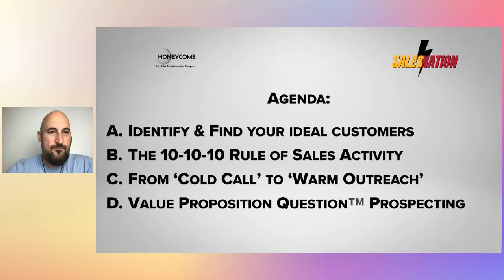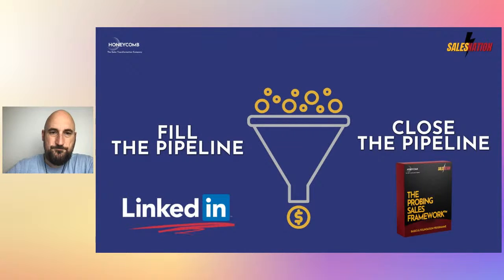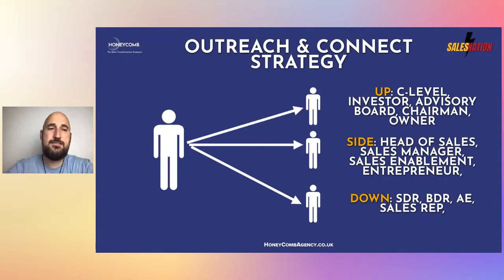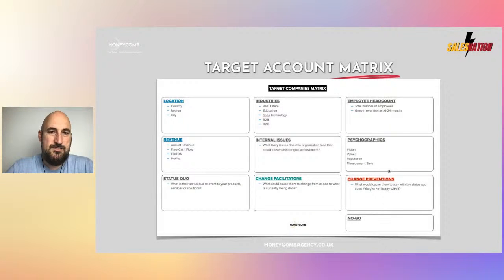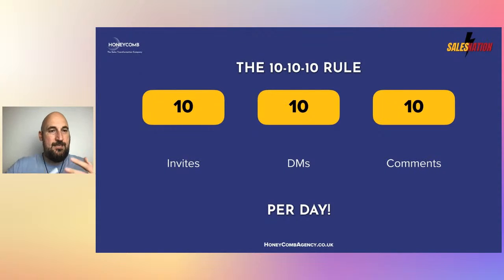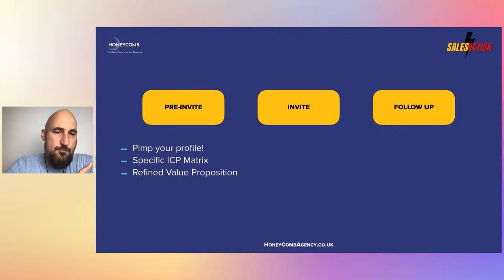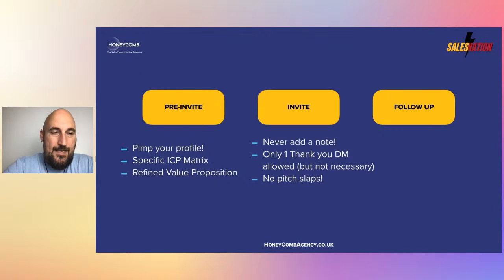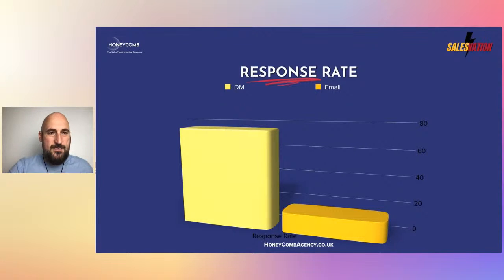POWER PROSPECTING on LinkedIn - B2B Sales🎙NITE TALK🎙 w/Josef Reisz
Powerful strategies and strategies to use LinkedIn as your Outreach Channel number 1 without being sales-y, pushy or pitchy. How to get prospect to love talking to you.